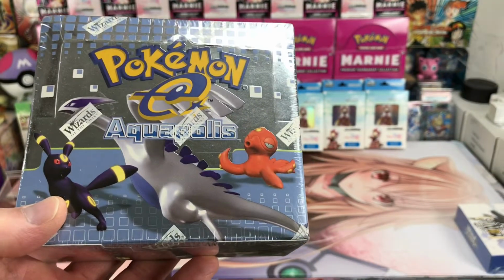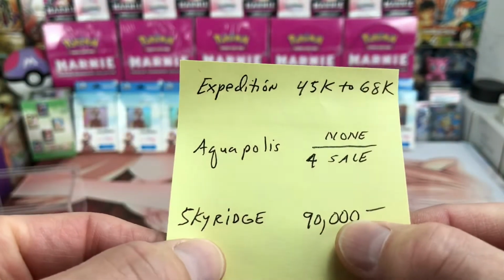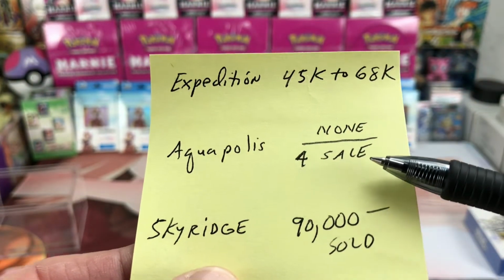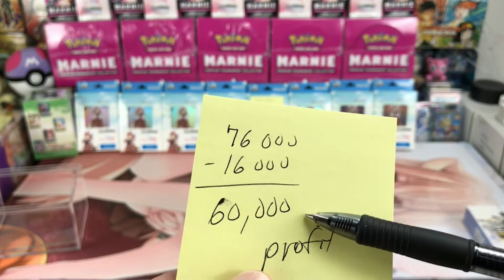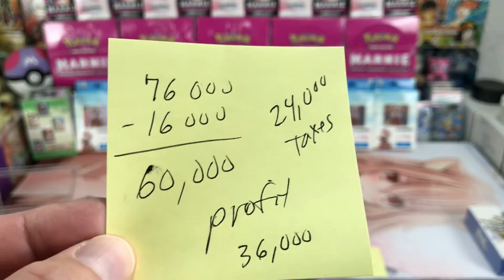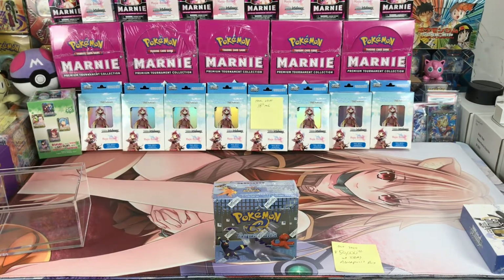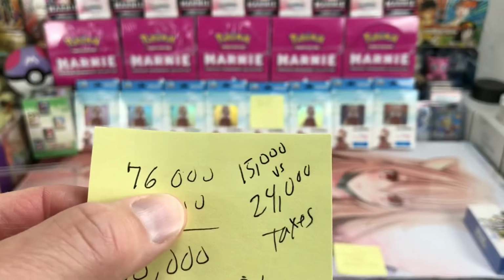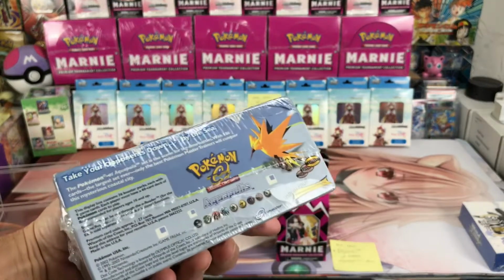#128 Aquapolis Box 1 year Investment UPDATE Pokemon prices investing booster Skyridge Expedition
i paid 16,000.00 for the Aquapolis booster box. now on march 6th 2026 it is selling for 80,000 USD to 135,000.00 USD on ebay